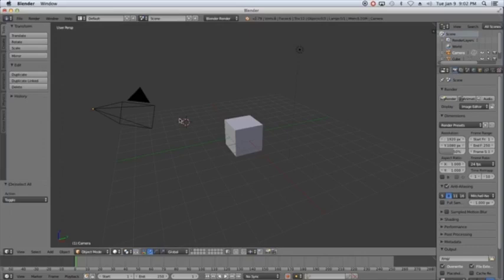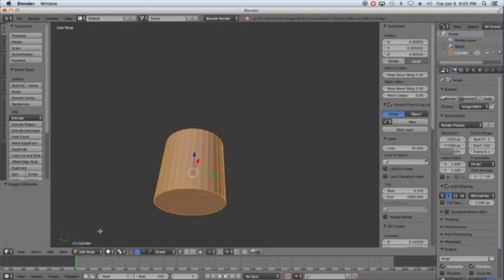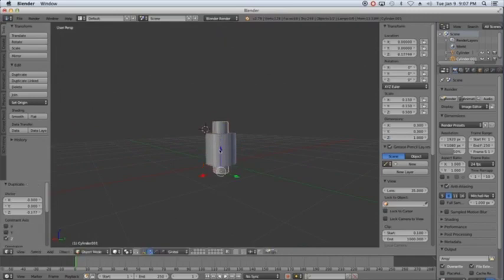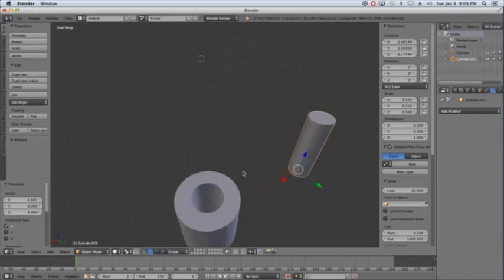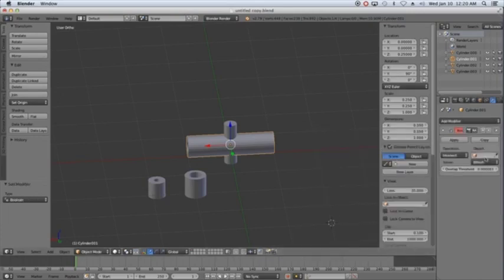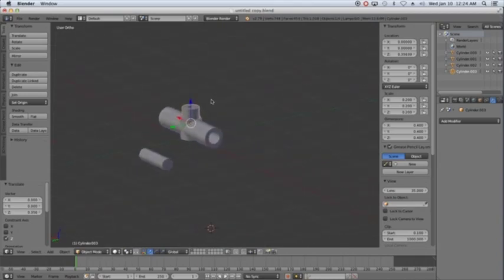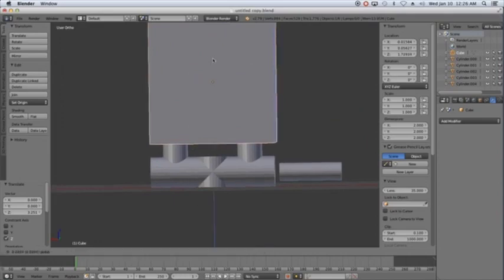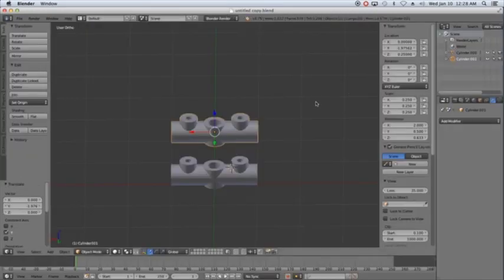Making F3P adjustable prop holder drawings with Blender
Down and dirty video, but should give you the basics.